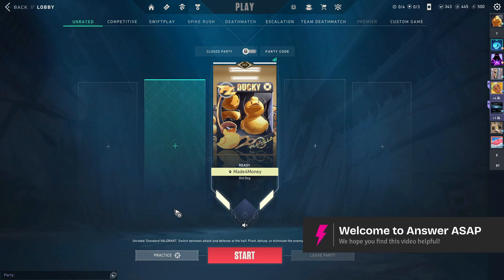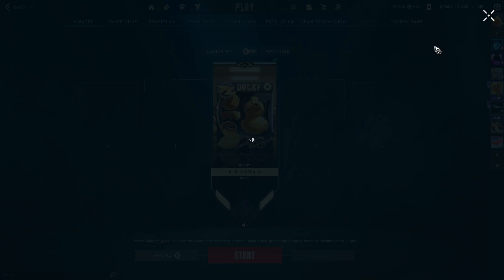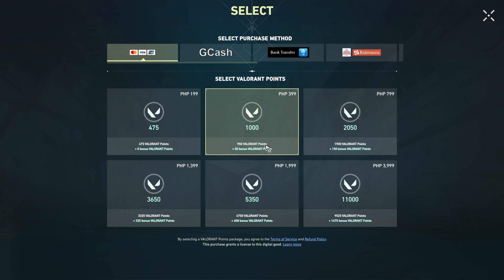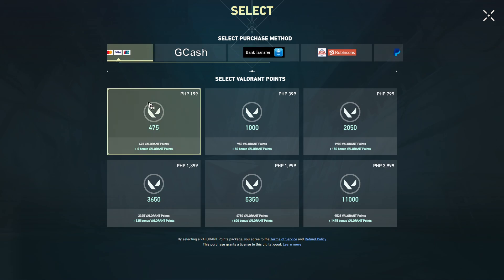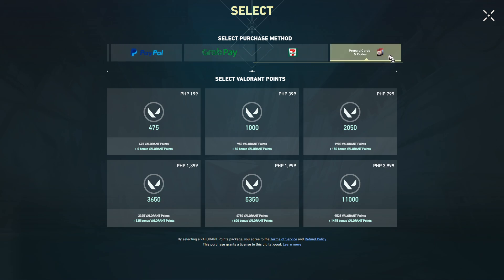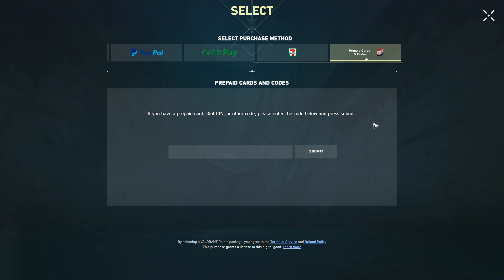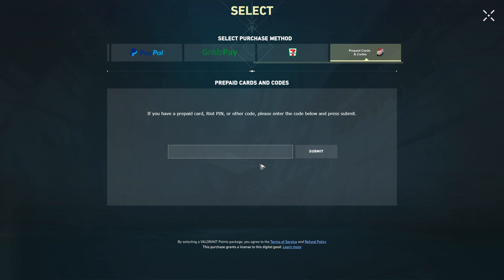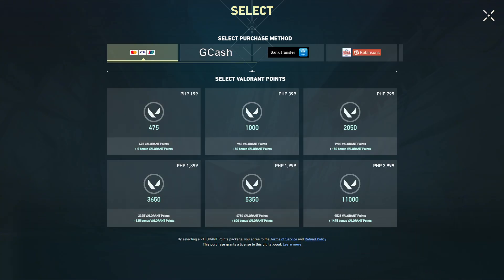How to Redeem a Valorant Gift Card (Step by Step)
Got a Valorant gift card? This step-by-step guide shows you how to redeem your Valorant gift card through the Riot Games client. Learn where to enter the code, add Valorant Points to your account, and start unlocking in-game content right away.